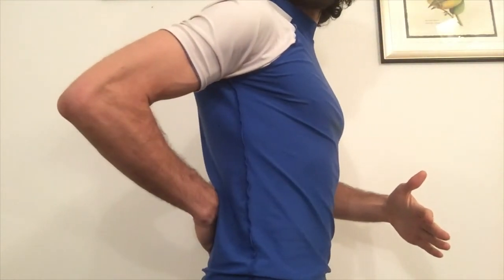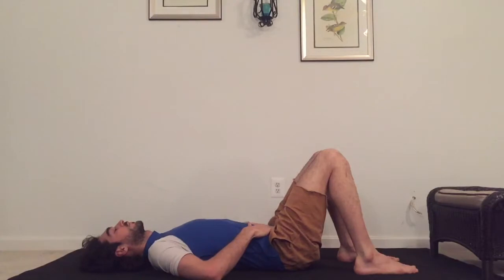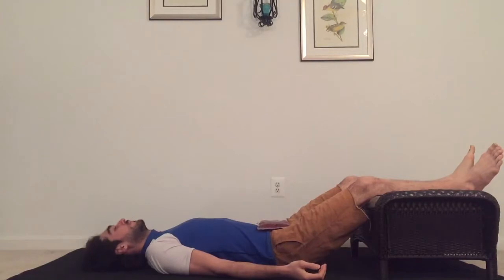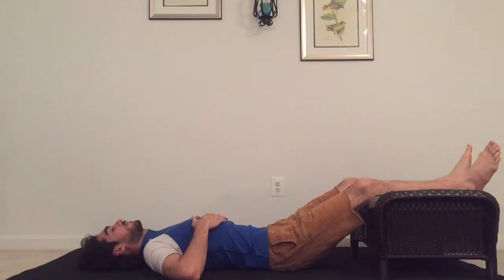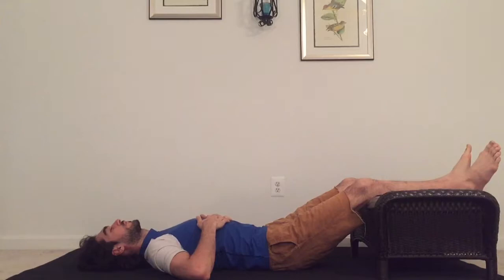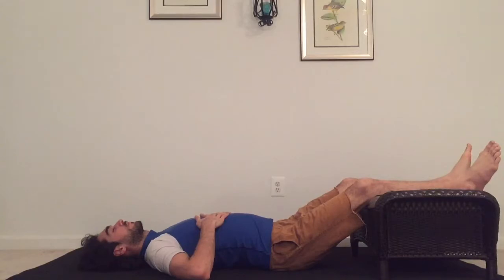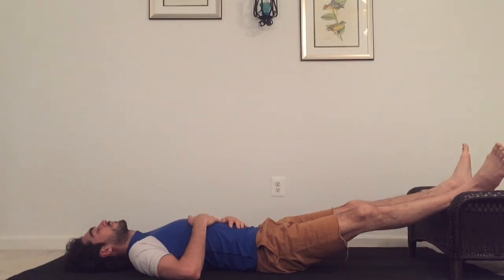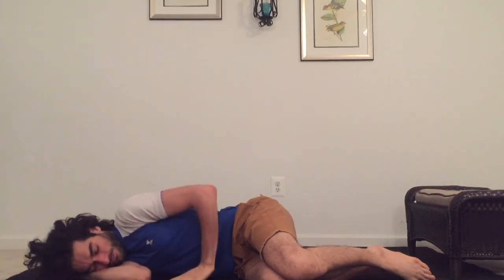How to Increase Abdominal Muscle Function and Get Rid of Lower-Back Pain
This practice is one of the basic ways of activating the abdominal muscle function. Most of the times this is the assignment that I give to my clients when they are presenting with lower back issues. When the abdominals are not functionally active, it is very easy for one to have lower-back problems.

Jump to minute 1:30 for the practice.

Although it is not the only case and this could be contraindicated with certain back conditions, approximately 90% of the back problems can be related or traced to one's inability to engage the abdominals (and the glutes) this practice is very effective in terms of activating the abdominals, helping the hips support and stretch the lower back and tuning back into the harmony between the diaphragm and abdominal activity. Please use caution when you practice and follow the simple rule, it it harms you, don't do it.